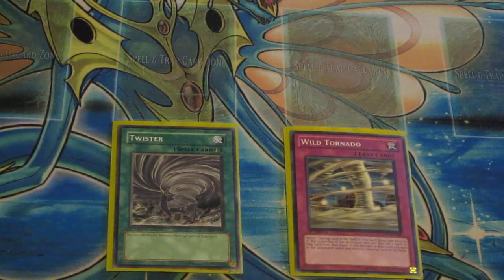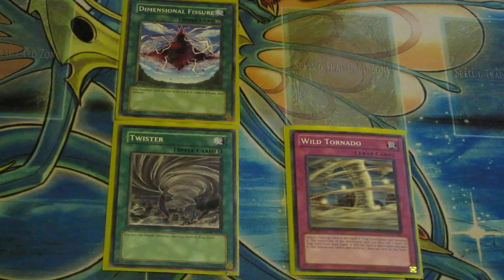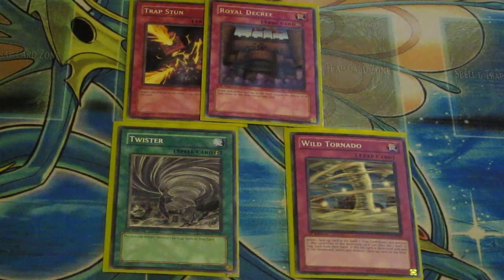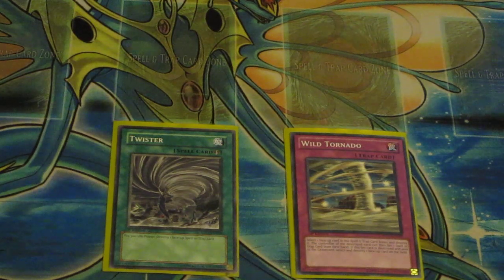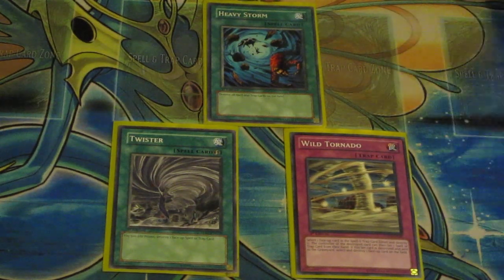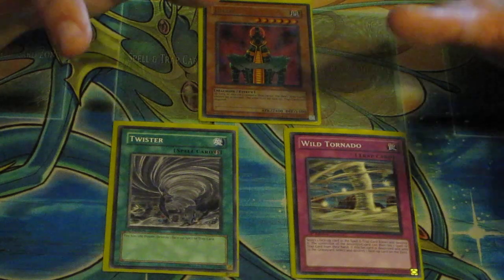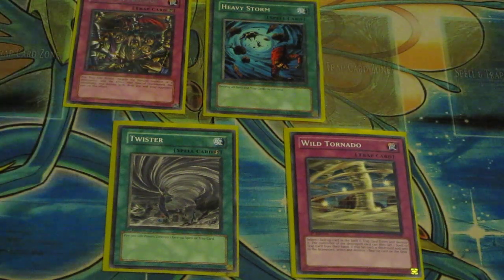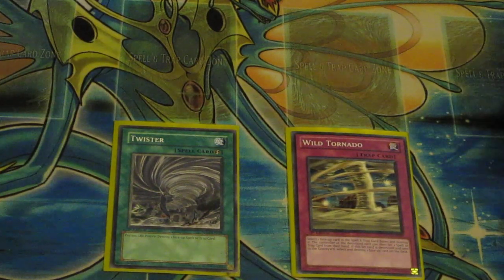Who Is Better? Twister VS Wild Tornado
Here I am again with Who Is Better? segment and this time it is Twister VS Wild Tornado. I'm willing to take any requests for this segment. So comment who would you choose for your deck. (You can only choose one card, or one vote per person)

Will you choose Twister or Wild Tornado?

Twister: 4 Votes Wild Tornado: 3 Votes